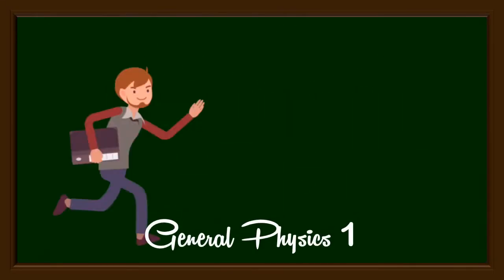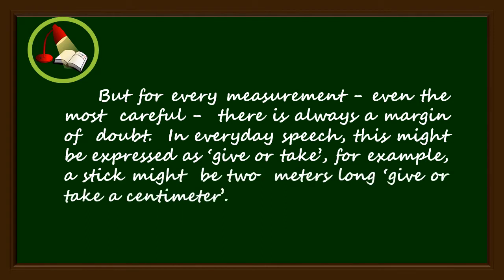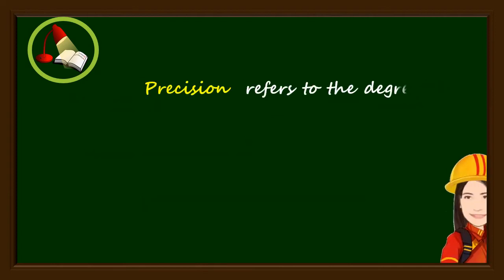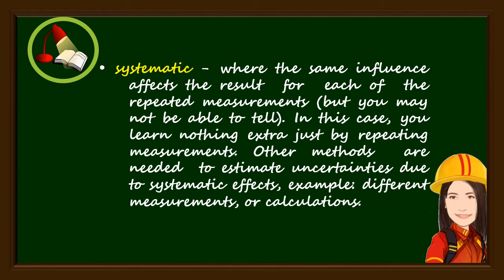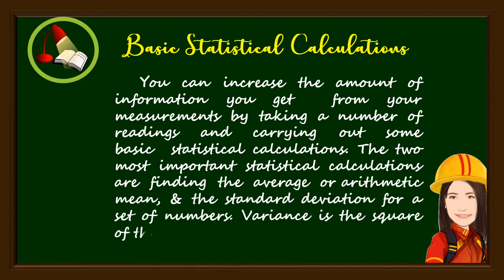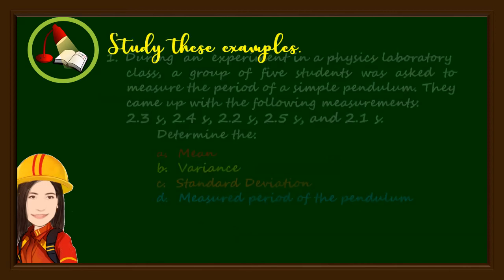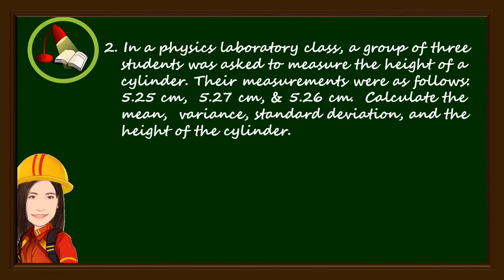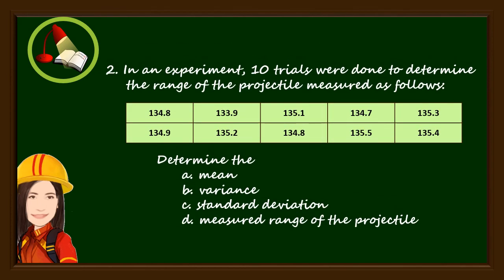Measurement: Uncertainties and Deviation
There  is  no  such  thing  as  perfect measurement.  A  scientist  can  give only the  best  estimate  of   the  correct  value, along  with  its uncertainty.  Uncertainty  of  measurement   is  the doubt  that  exists  about the result of any measurement.